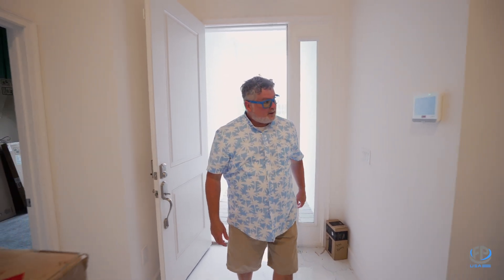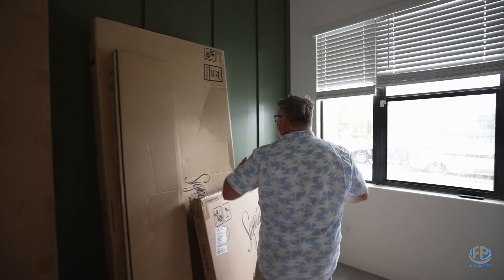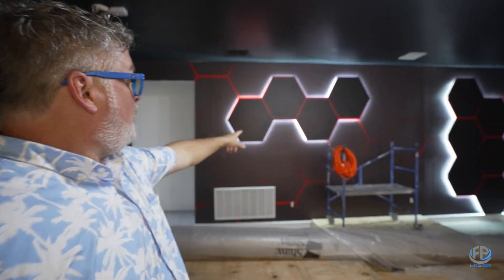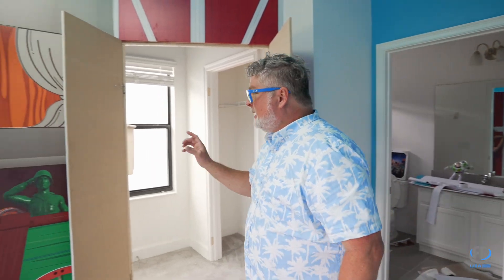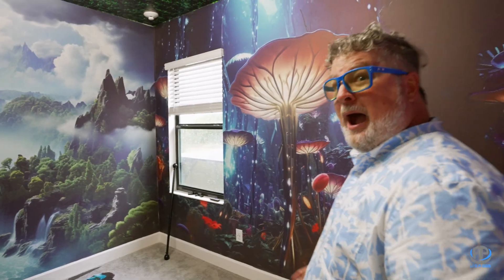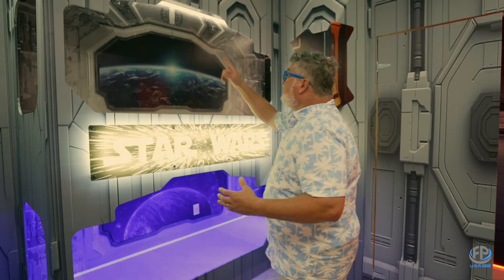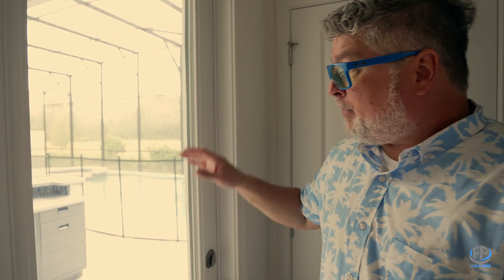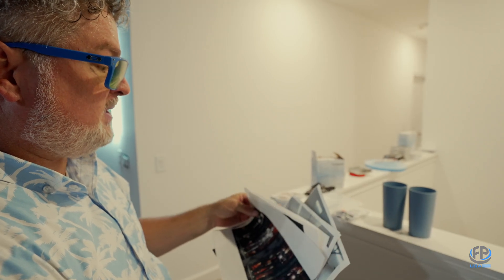From Blank to Brilliant - Crafting the Ultimate 15 Bedroom Vacation Home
Our Dream Vacation Home design Series! Join Jimmy as he shows the latest progress as Furniture Packages USA’s transforms an empty 15-bedroom home into a Dream Vacation Home.

Furnishing Your Property? Have Questions? Send a Quick Inquiry? Request a Free Design? If you want to get ahead in the vacation rental business you should take it seriously. Your renters want someone who will cater to their needs. Are you one of those business people? Here’s the reality of vacation rental homes. Most, if not all clients go through websites after websites just to find the perfect home for their vacation. What do vacation home rental owners have to show? Showcasing the house is more than just taking a picture of the home. Every inch of your home is scrutinized from the paint job to the details on the furniture. Your vacation home will stand above the rest when it's done by Furniture Packages USA!